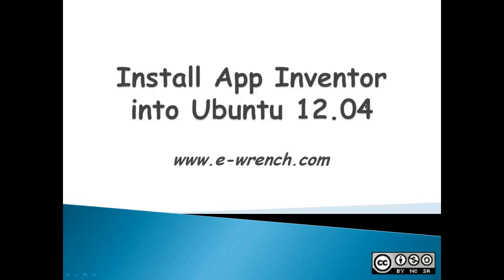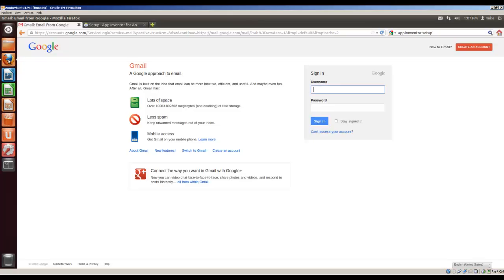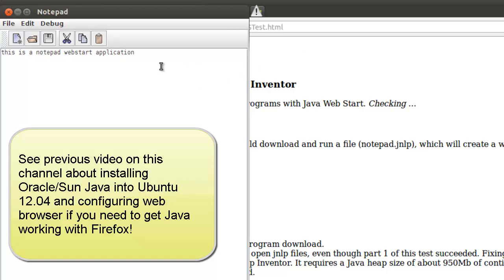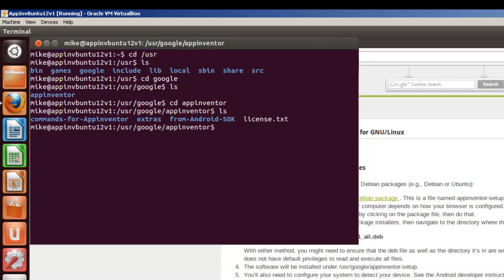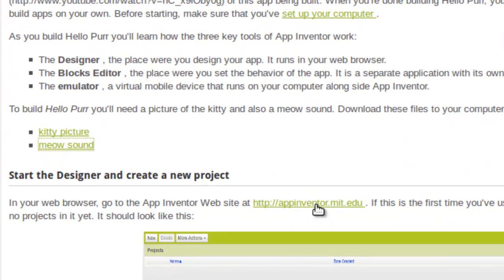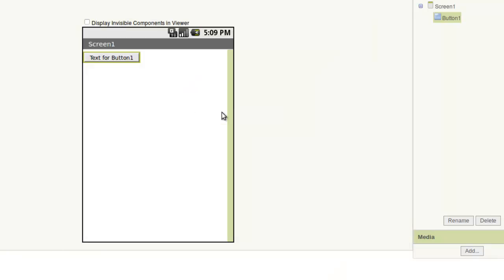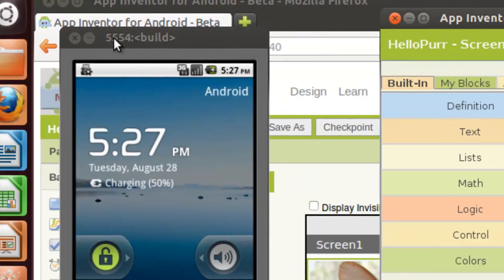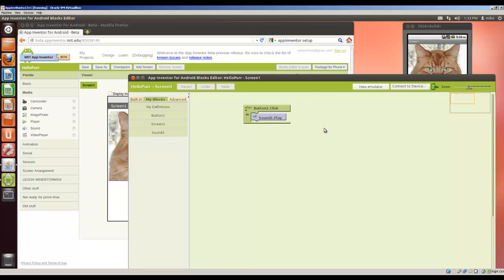Install App Inventor in Ubuntu 12.04 Desktop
App Inventor is a graphical user programming environment for writing Android phone applications. This video demonstrates how to install MIT App Inventor for Android phones into Ubuntu 12.04. Checks are made to determine if the Ubuntu operating system is ready for the App Inventor install. See previous video on this channel- "Install Oracle/Sun Java in Ubuntu 12.04" which demonstrates Java install and how to configure browser to run Java Web Start applications if necessary. After checks are made App Inventor is installed. Finally a hello world program called Hello Purr is created using both graphics and media through the App Inventor Android phone emulator